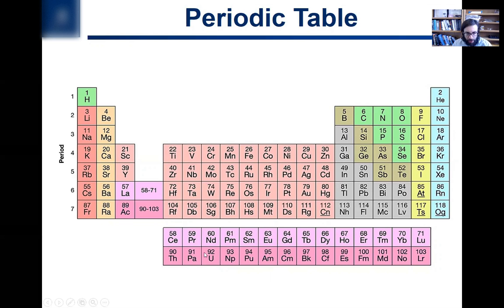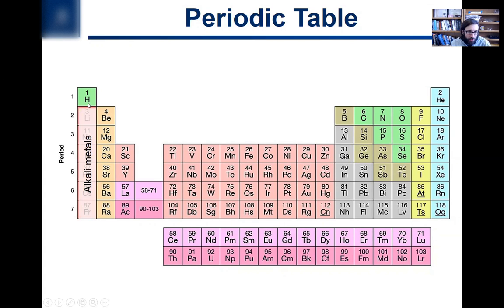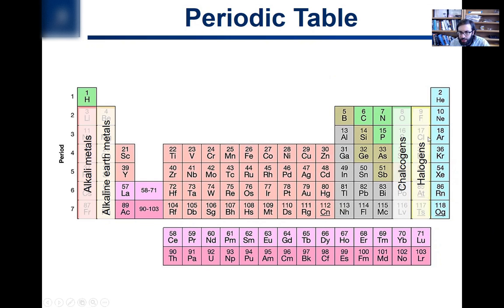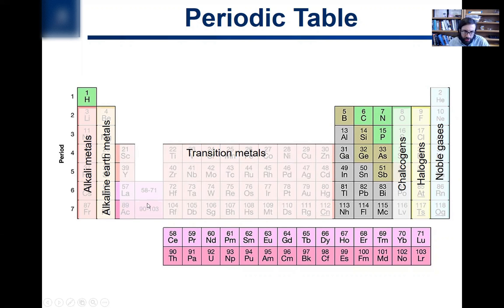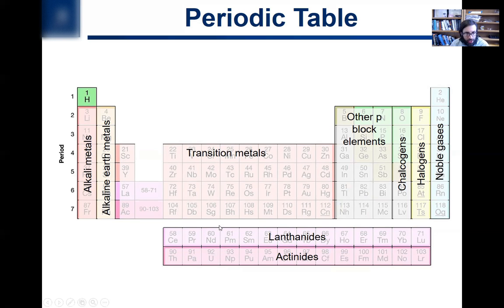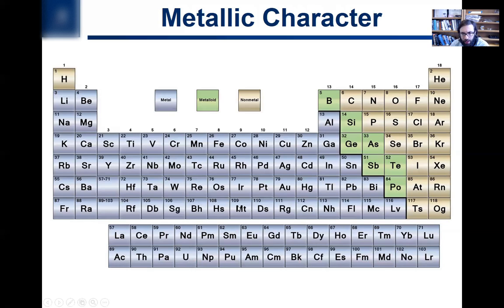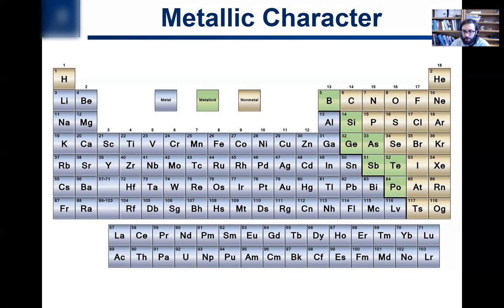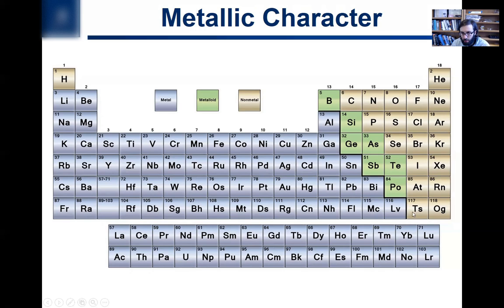1.13. The Structure of the Periodic Table